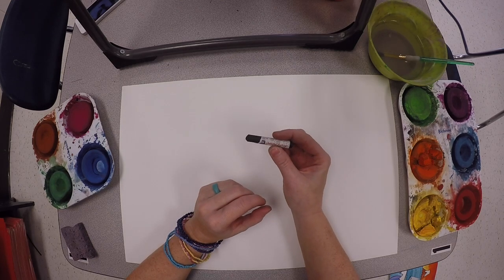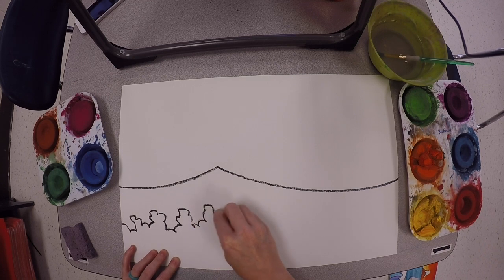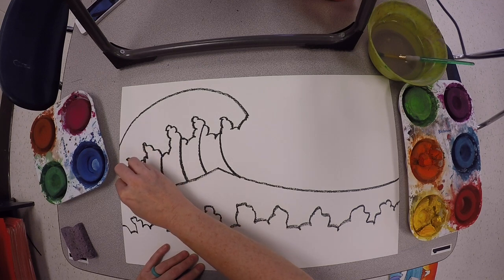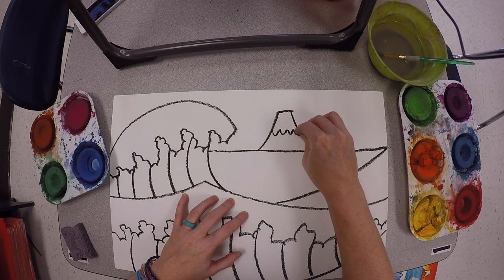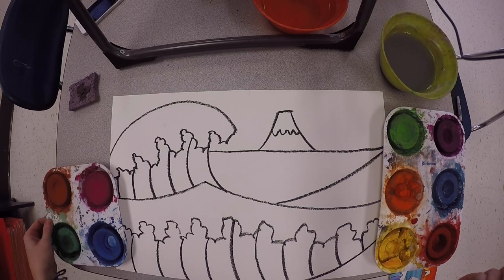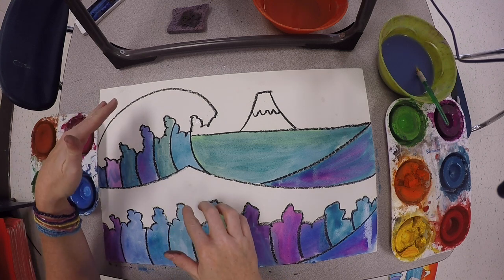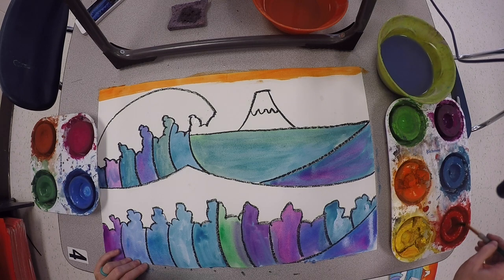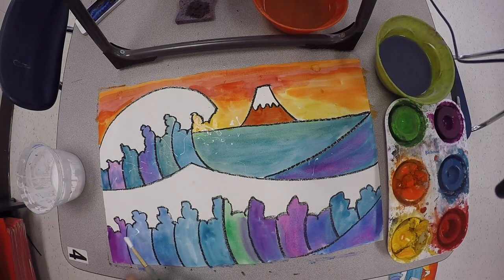The Great Wave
The Great Wave- A 4th Grade Painting Project